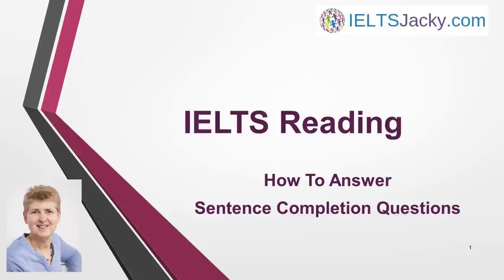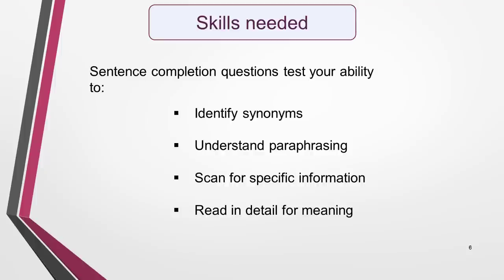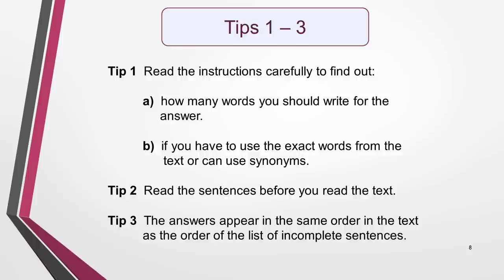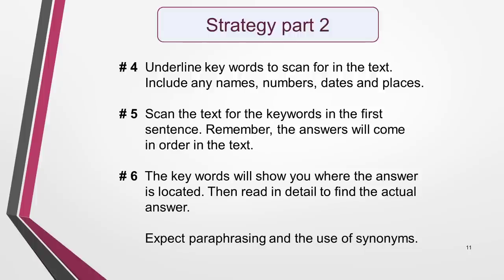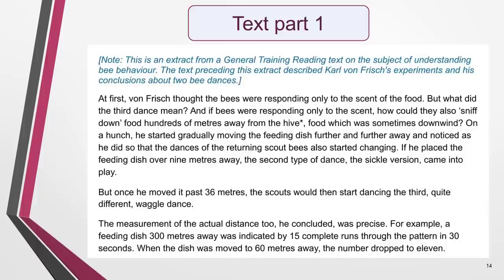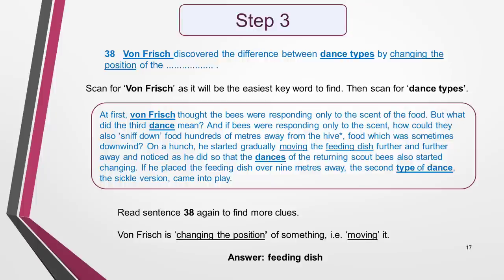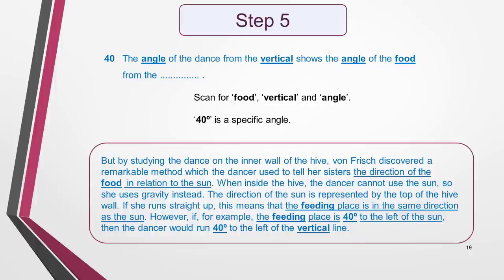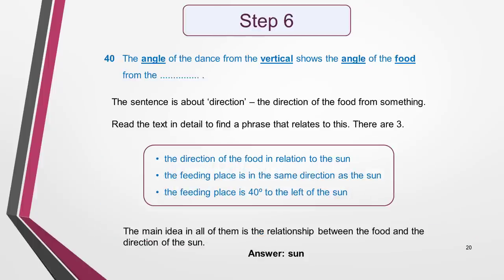IELTS Reading – How To Answer Sentence Completion Questions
This is a common type of question in the IELTS Reading test. As long as you have a good strategy for answering it, and have done some practice questions before the exam, it shouldn’t give you too much of a problem.

I’ve created this video to help you with your preparation. It includes:

• An explanation of this question type
• The skills needed
• Key tips
• A proven strategy
• Step-by-step instructions & a model answer

Here is the link to the PDF of the sample question.